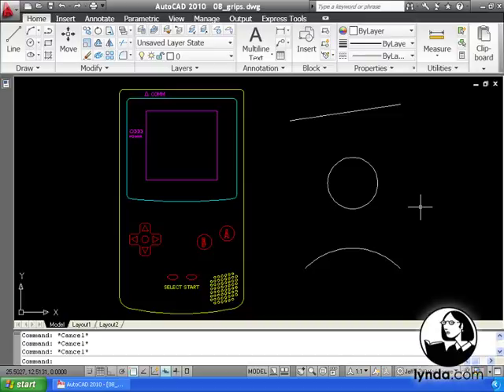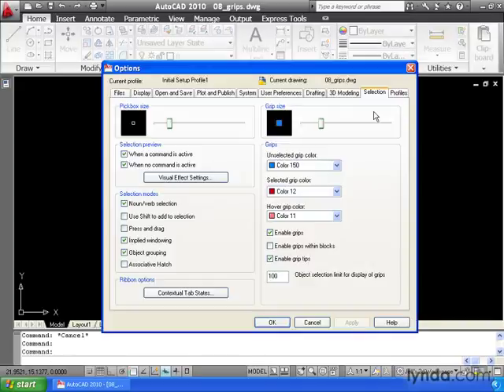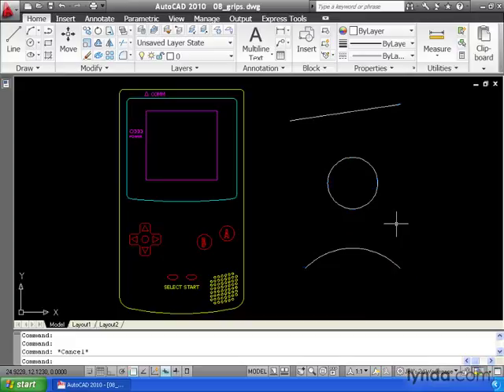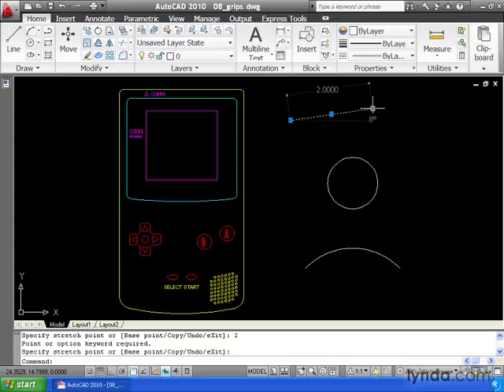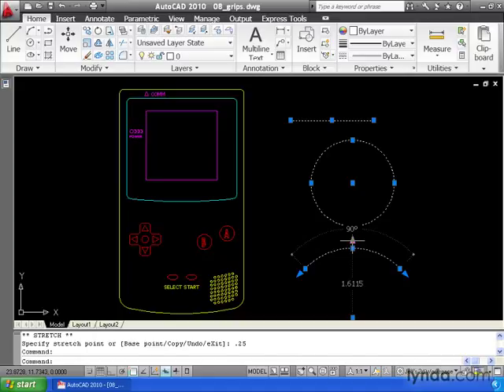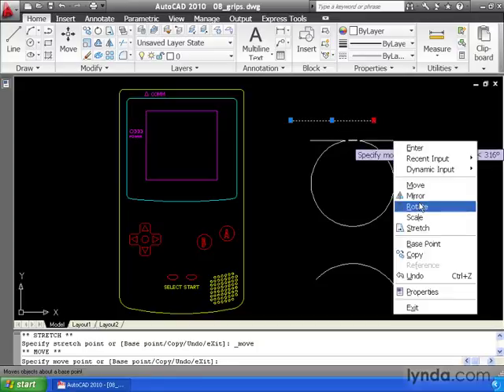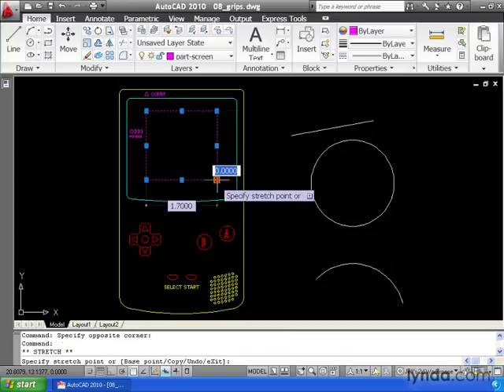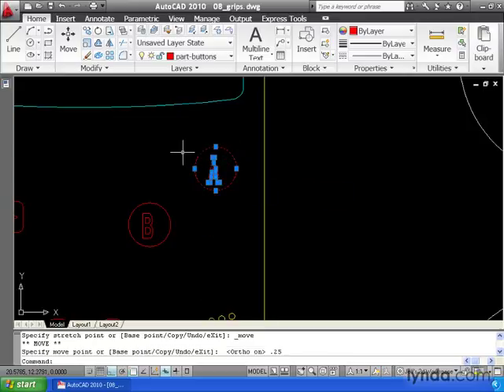Refining Geometry: Grips